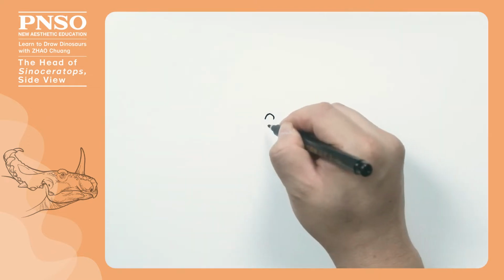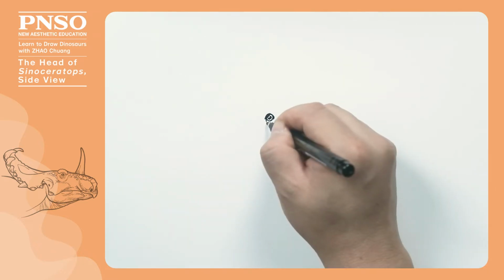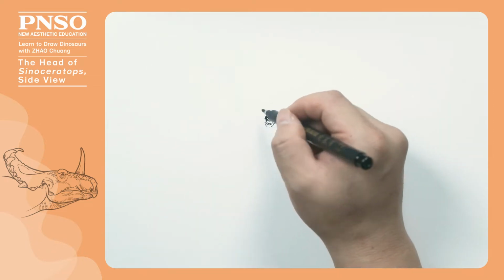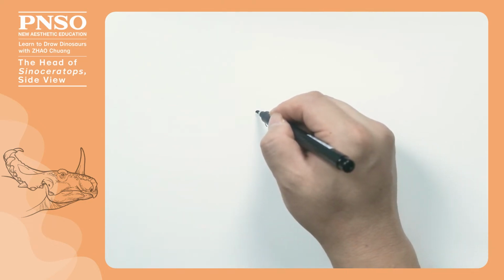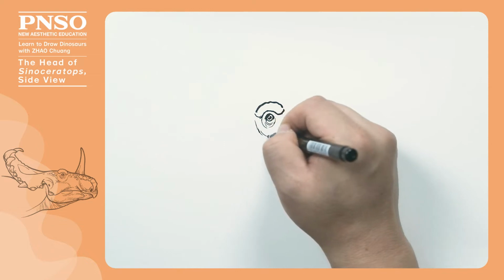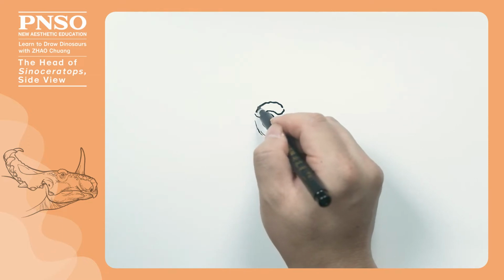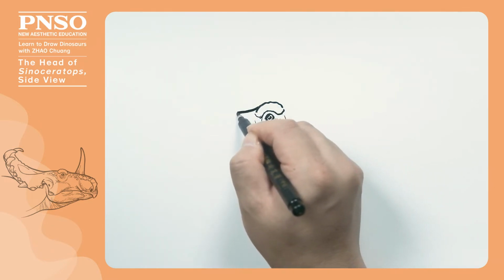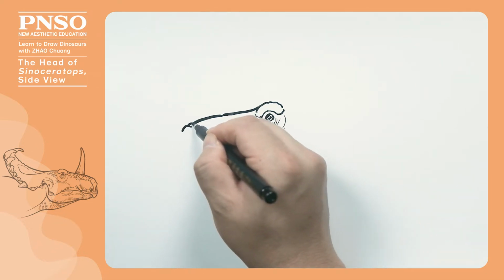40 A-Qi the Sinoceratops 2: The Head, Side View | Learn to Draw Dinosaurs with ZHAO Chuang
The head structure of Sinoceratops was very complex, with many horns pointing to all directions. When we draw the sideview, pay attention to the directions of its sharp horns. Some should be facing the viewer while others pointing forward. When we draw, we should focus on using lines to express such subtle changes. Check the video to find more.
A-Qi the Sinoceratops from the PNSO Prehistoric Animal Models series is available from PNSO online stores.